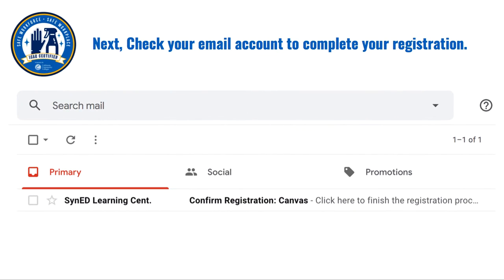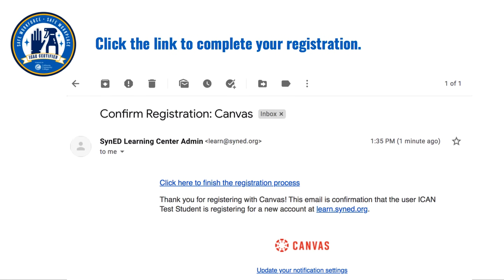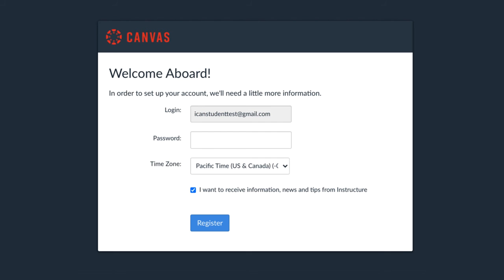ICAN Enrollment Tutorial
This short video will demonstrate how to enroll in the ICAN: Infection Control for All Now Training Course.